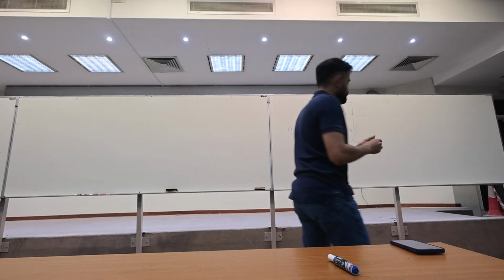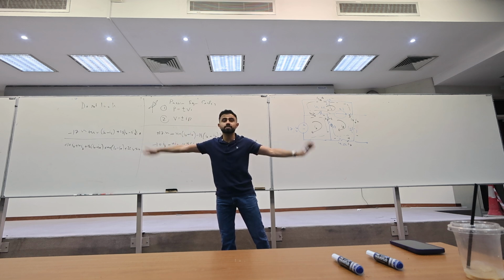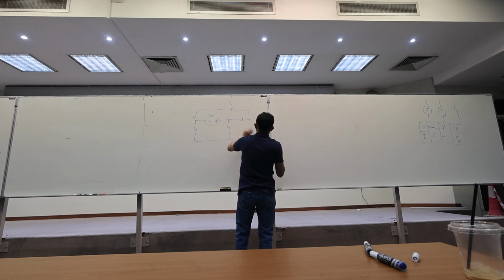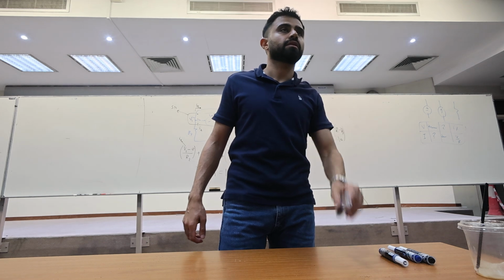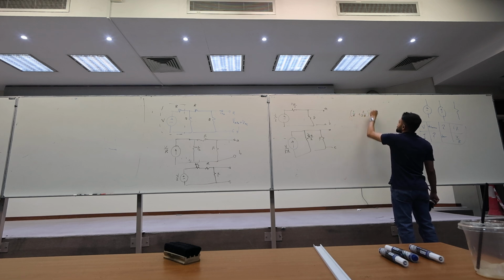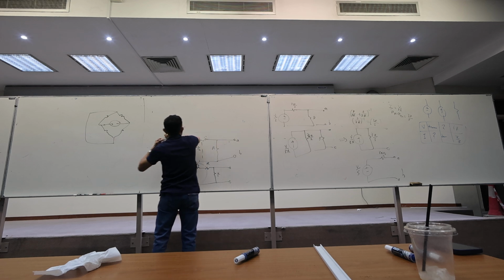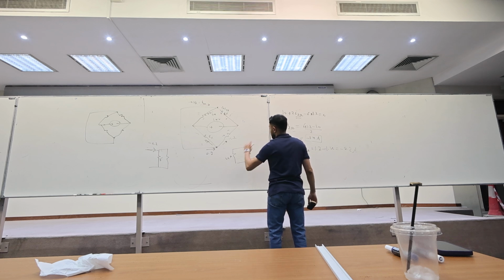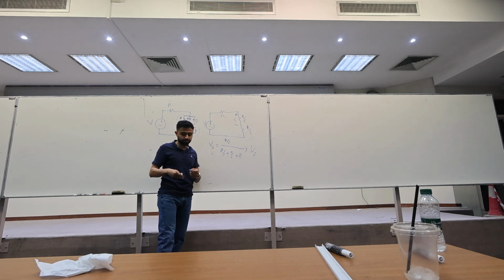EE234 Help Session 1 [One Hour Only b/s camera died]